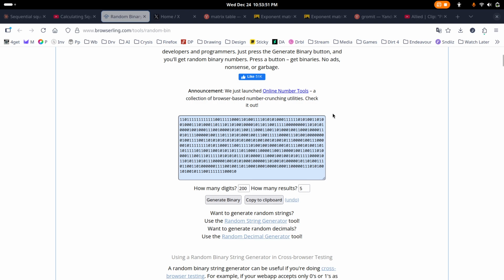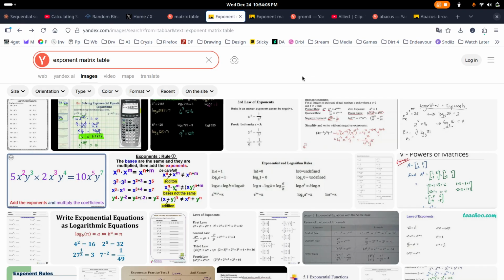Exponential Matrix File Compression - Representing Large Data in an Abstract Table (An Exploration)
I was thinking about a new way to compress data. So I came up with this concept of using a Matrix Table with exponents and math operators (as required) on a rooted number to reinterpret the original content (of any size ~100GB etc).

I was a little tired when I recorded it, skipping meals, gaming overnight etc. (hehe) so the video itself is not as articulated as this description, but should still help picture it better.

Using this, we may be able to store large volumes of data in a table form, of a few kilobytes. While the compressing etc. itself may take much longer (multiple times higher than handling the large data by itself), the format itself would allow to save or archive large amounts data in an extremely small size.

The final table will only have one string of a moderately long number. (eg: 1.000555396)
This will then be squared through several layers of exponents and math operators (addition, multiplication, etc.) in the matrix table, until we finally translate that to the original data.

How we would do this is:
If the data was in binary, we would first root the very long string, digit by digit; and then take a root of that result itself. Any difficulty parsing the last few digits are corrected by adding math operators or definitions in each row, to correct them. This process repeats until we reach a very small manageable string. All the exponents and operators used to reach that number are saved on the table. Which can then be used to retranslate the original data.